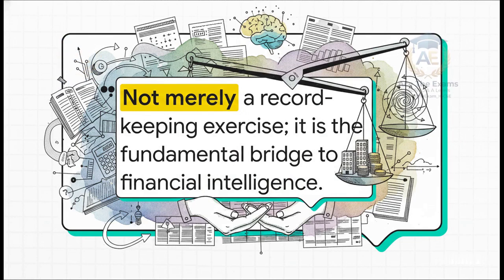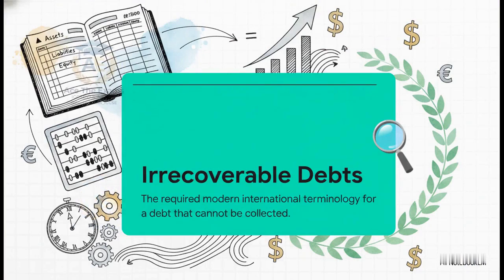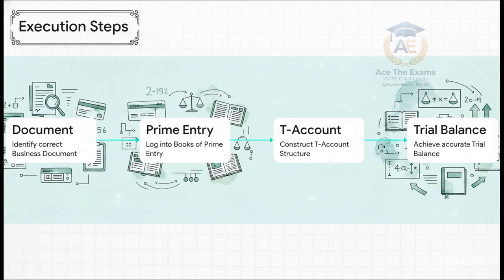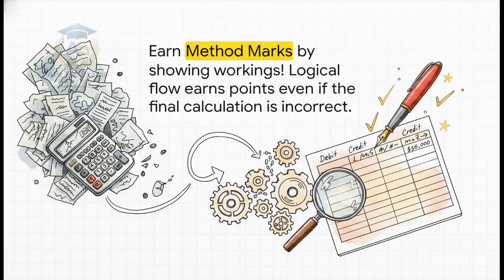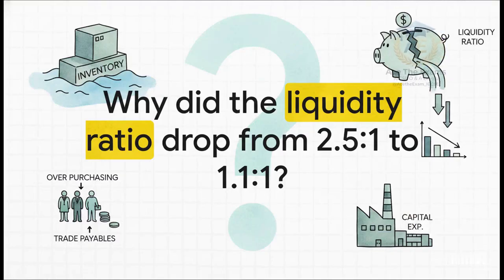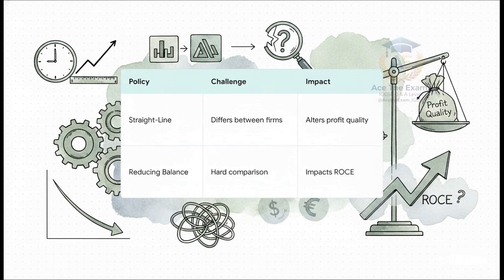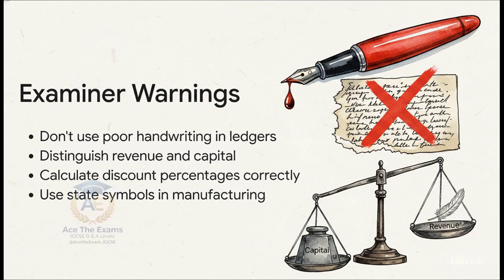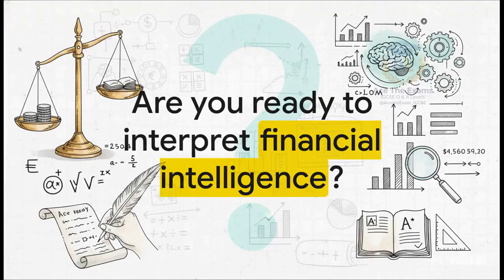Disposal of Non Current Assets – IGCSE Accounting 0452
Disposal of Non Current Assets – IGCSE Accounting 0452 – IGCSE Accounting (0452)

📍 Course: IGCSE Accounting
🌍 Country: England
🎓 Level: IGCSE